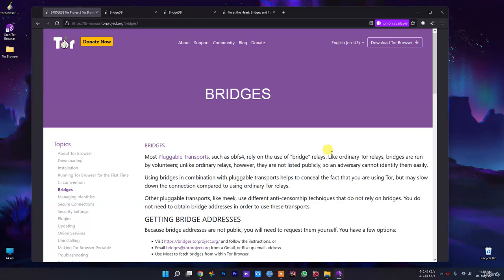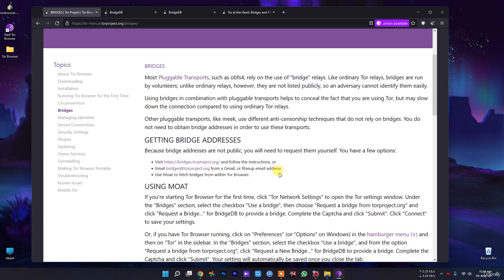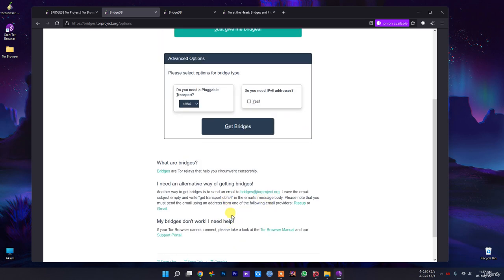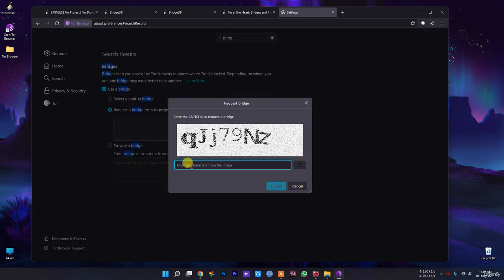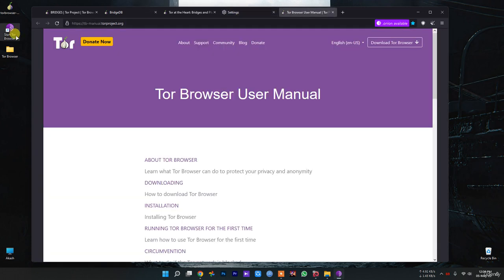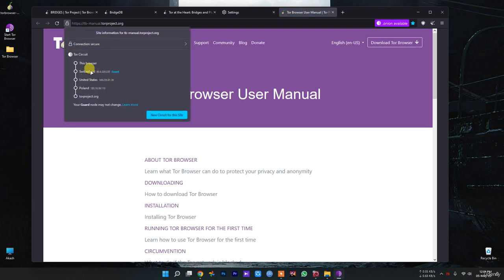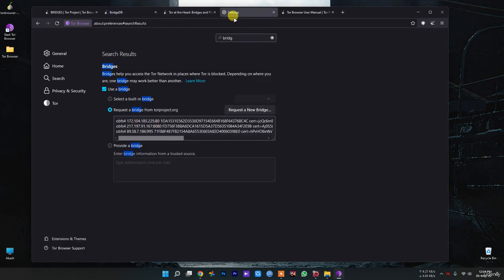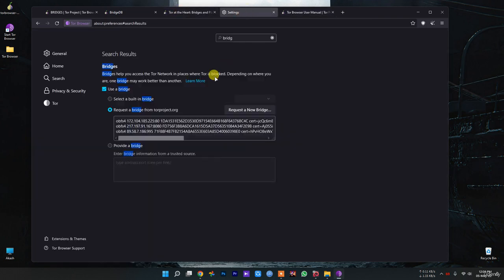32 Tor Relays, Tor Bridges, Pluggable Transports & Obfsproxy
Tor Relays, Tor Bridges, Pluggable Transports & Obfsproxy